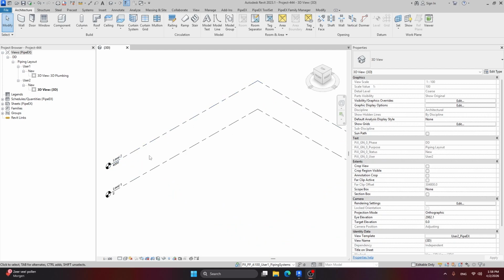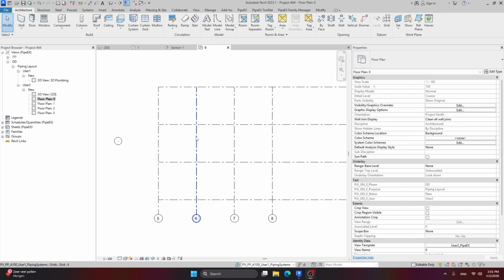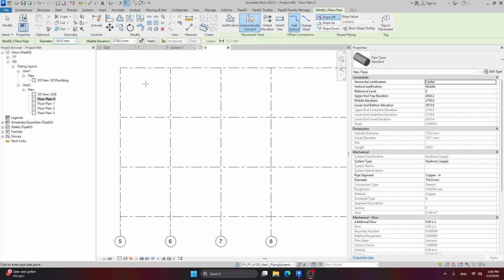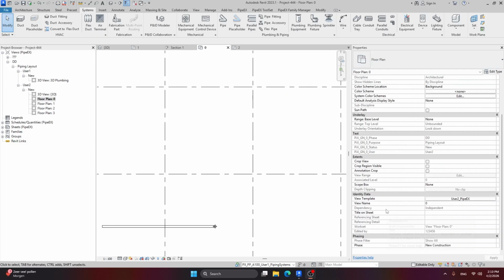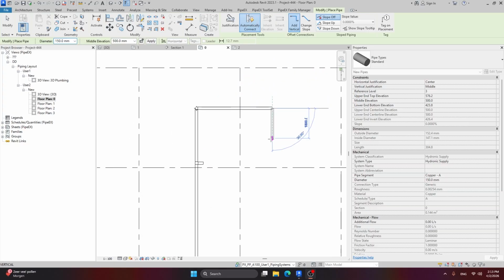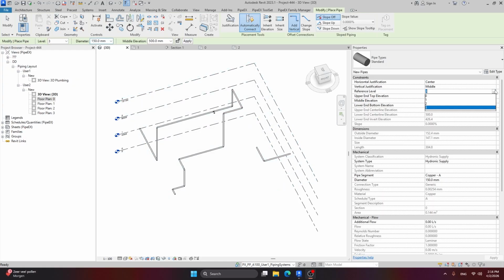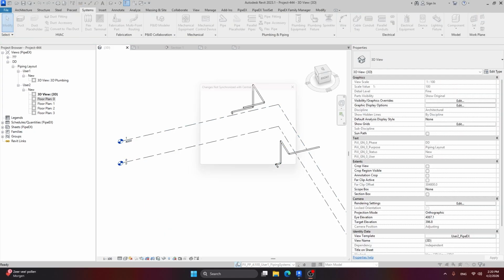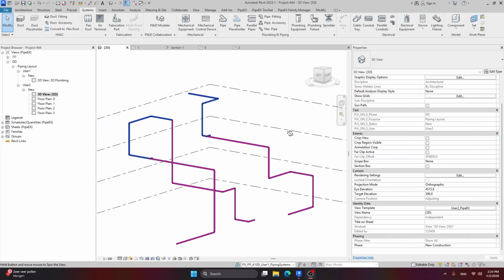Revit Tutorial: Part 2 - Level Up Your Project Setup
This tutorial is split into two parts. In this second video, you'll learn how using view templates and worksets can improve the quality of your model and save you a lot of time.

0:00 Introduction
0:33 Add new project levels
1:23 Create floor plans from levels
1:45 Draw a section and add levels
2:41 Auto-created floor plans in the browser
2:52 Create grids on floor plan zero
3:54 Define area one and area two
4:45 Create new worksets for area two
6:18 Draw pipes from a floor plan
6:42 Reference level and middle elevation
7:36 Why the pipe is not visible
8:18 Update the view template detail level
9:03 Continue the pipe on another level
10:04 Adjust view range to show all levels
12:17 Change workset when entering area two
12:54 Continue pipe routing through upper levels
14:55 Return to lower levels and finish routing
15:30 Review the result in 3D
15:52 Draw pipes directly from the 3D view
16:18 Set reference level and offset in 3D
17:47 Check and fix worksets in 3D
18:26 Benefits of organized worksets
18:45 Hide area two with workset visibility
19:25 Show or hide areas by workset
19:44 Fix levels and grids workset assignment
20:35 Use filters in the 3D view template
21:02 Create filter for area one
21:53 Create filter for area two
22:27 Override colors by area
23:17 Final recap on view templates and worksets
23:32 Outro